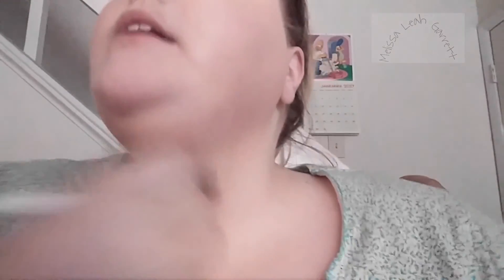My Foundation Routine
I get so many compliments on how smooth my skin is when I take pictures after k have done my makeup. I also get a lot of questions as to what products I use and the steps I take. So, I wanted to break it down and show you my foundation routine. Hope you guys enjoy!

I DO NOT HAVE A TWITTER ACCOUNT! If you happen to see one with my face, report it because it's fake!